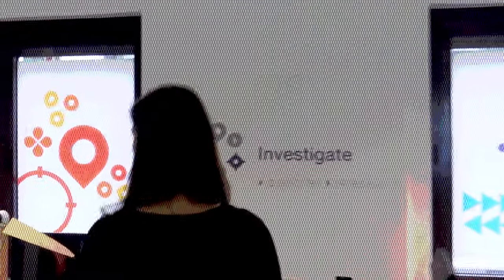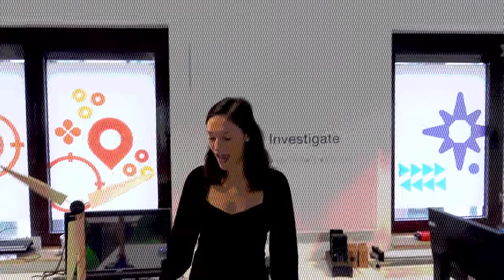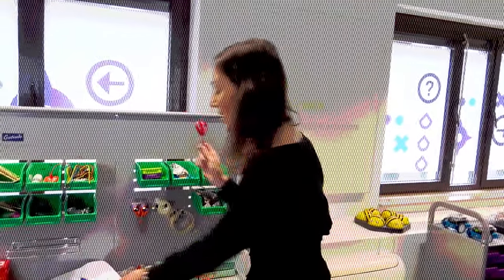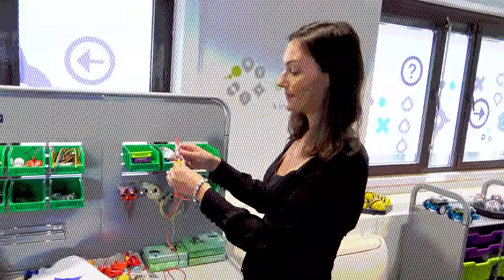Scientix TV - Immersive technology and AR (Ep. 5)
The theme of this month's episode is immersive education. We talked to a coordinator from the Turkish Ministry of National Education, representatives from Lenovo and Qualcomm, and a teacher from Italy who piloted an AR app from the ARETE project.

0:00 - Intro
1:10 - Turkish Ministry of National Education
4:20 - Immersive technology and AR with Lenovo & Qualcomm
7:23 - Future Classroom Lab tour
9:28 - Teacher interview about ARETE project
10:21 - Immersive technology round table
13:33 - Giveaway and closing

This video has received funding from the European Union’s H2020 research and innovation programme – project Scientix 4 (Grant agreement N. 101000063), coordinated by European Schoolnet (EUN). The content is the sole responsibility of the authors and it does not represent the opinion of the European Commission (EC), and the EC is not responsible for any use that might be made of the information contained.